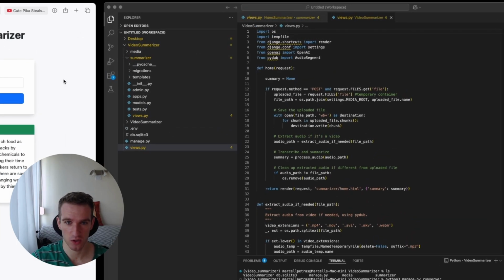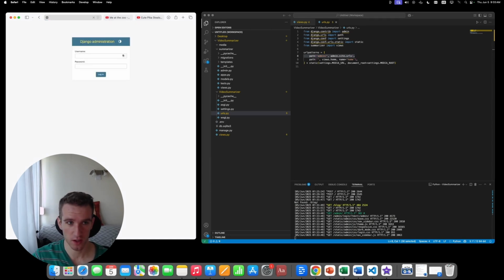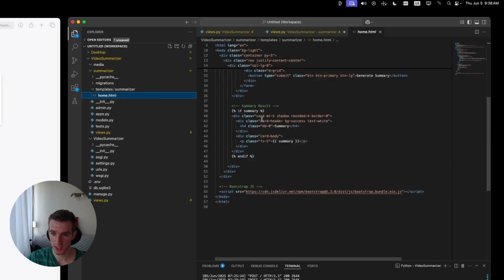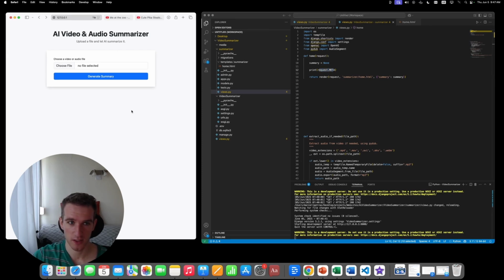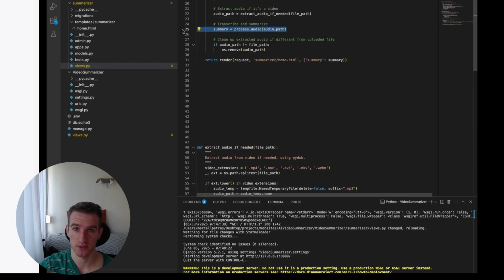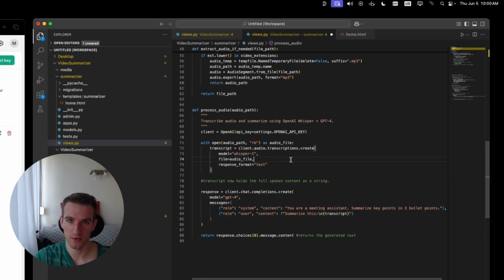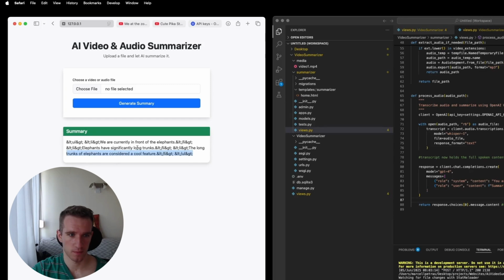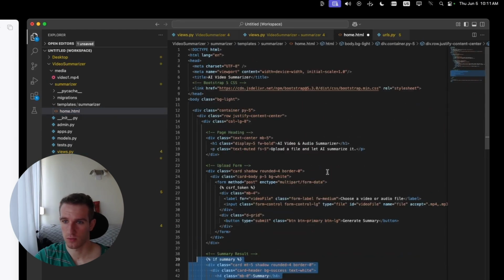I Built an AI Video Summarizer Using Whisper and GPT-4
In this video, I’ll show you how I built an AI-powered video summarizer using OpenAI’s API. You’ll see a live demo of the tool in action, learn how it works behind the scenes, and even get access to the free source code to try it yourself.

📌 What You’ll Learn:

✅ How the tool works – Upload any video, and AI generates a summary instantly.
✅ Behind-the-scenes breakdown – I explain the process in simple terms (no tech jargon!).
✅ OpenAI API integration – How I used Whisper (speech-to-text) and GPT-4 for summarization.
✅ Full source code included – Deploy your own version or tweak it for your needs.